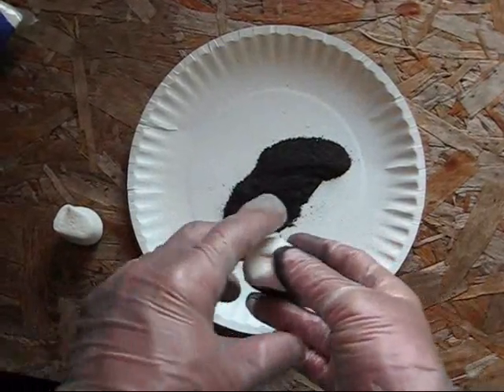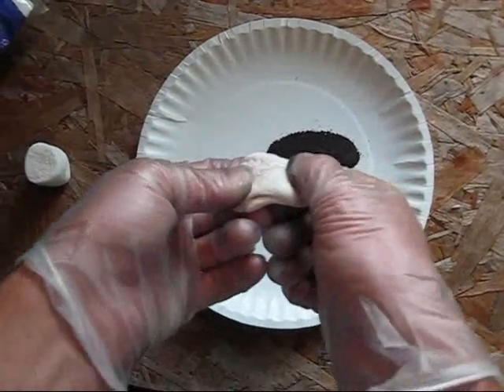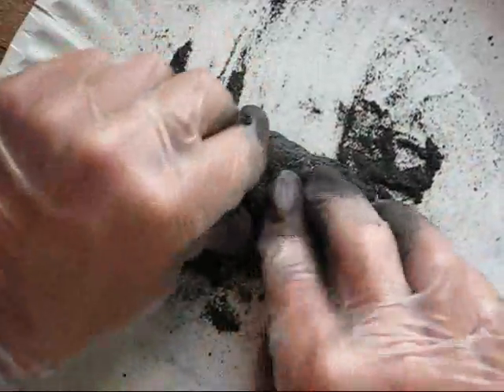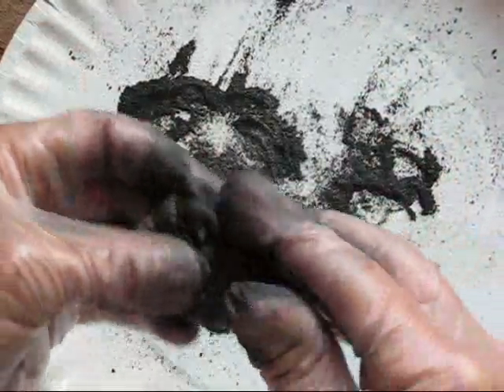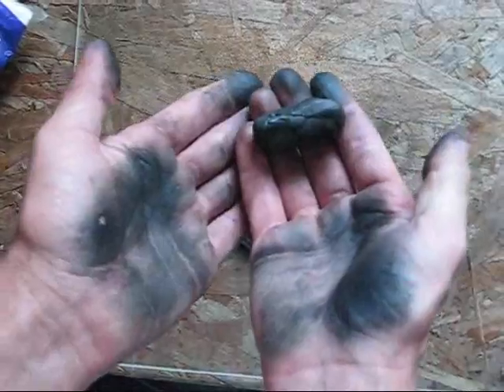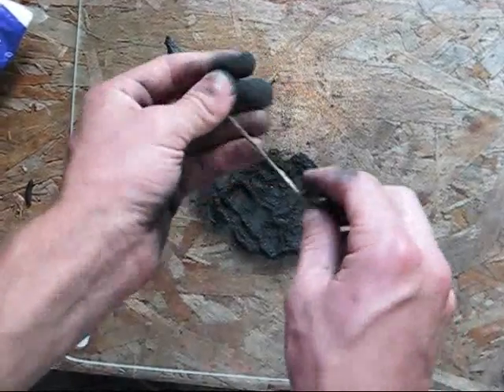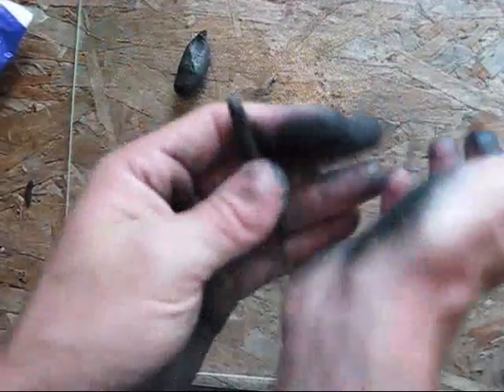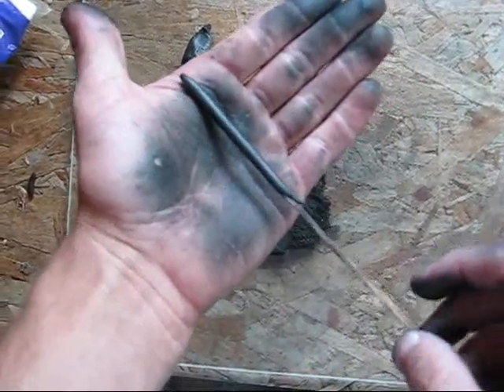How I Make Fireworks With...Marshmallows?! (HandMade Sparklers)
An interesting technique I invented for binding a sparkler. A good simple firework for the backyard pyrotechnic. Building fireworks is legal federally, but be sure to check your local laws before constructing any firework.

The composition used in this video:

Potassium Nitrate - 6
Granular Magnesium - 4
Charcoal - 1

It is possible that course aluminum could be substituted for the Mg. Many other compositions are also able to be bound with this method.